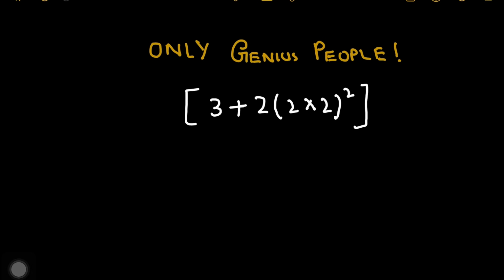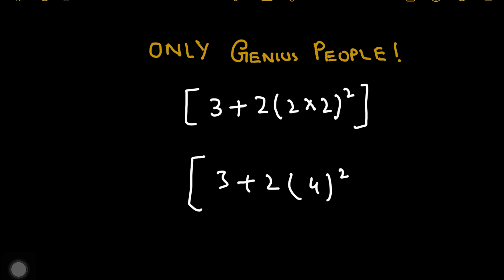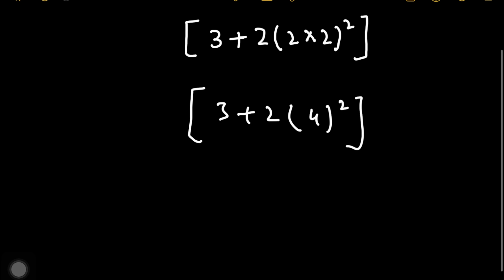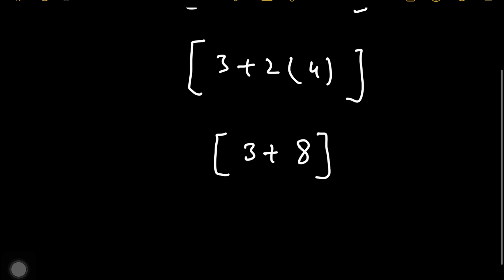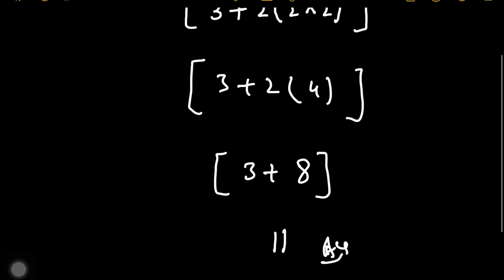Only Genius People Solve This Basic Bodmas Example!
Stuck on tricky BODMAS questions? In this video, I break down how to solve complex BODMAS problems step by step without getting confused. You’ll learn the correct order of operations, common mistakes to avoid, and quick tricks to solve tough questions in exams.

Whether you’re preparing for school exams, competitive exams, or just want to strengthen your math basics, this tutorial makes BODMAS simple and clear. Watch till the end for practice examples and pro tips.

Drop your toughest BODMAS question in the COMMENTS and I’ll solve it in the next video!

how to solve tricky bodmas questions
bodmas rule with examples and solutions
hard bodmas questions for class 6
bodmas questions for competitive exams
bodmas order of operations explained
tricky bodmas problems with brackets
bodmas math tricks for fast calculation
solve bodmas questions without calculator
bodmas questions for class 7 and 8
common mistakes in bodmas rule
bodmas questions with division and multiplication
step by step bodmas problem solving
bodmas practice questions for beginners
advanced bodmas questions with answers
bodmas rule for mixed operations